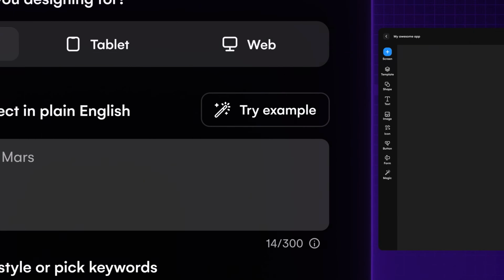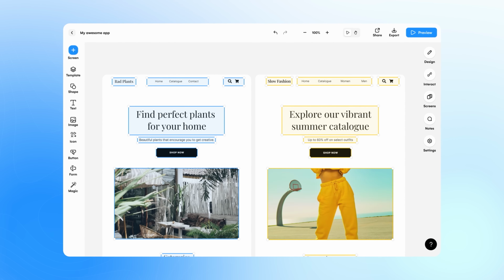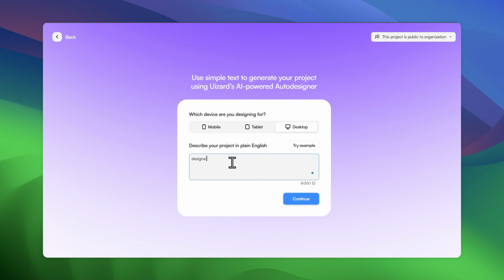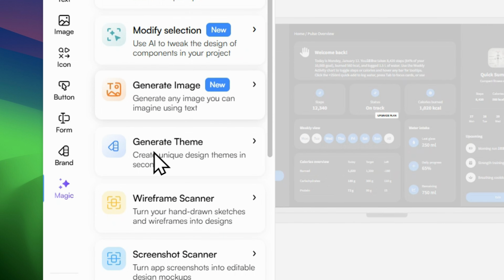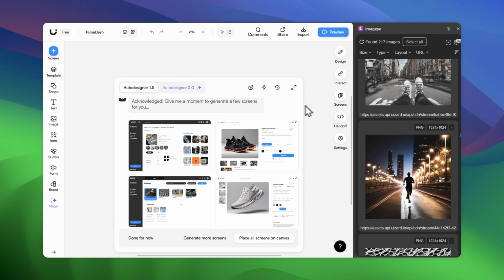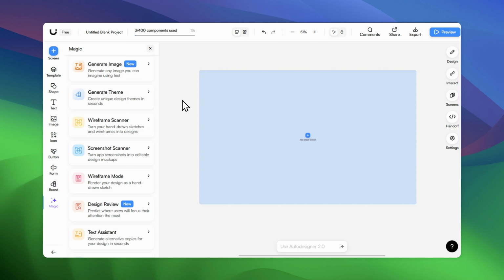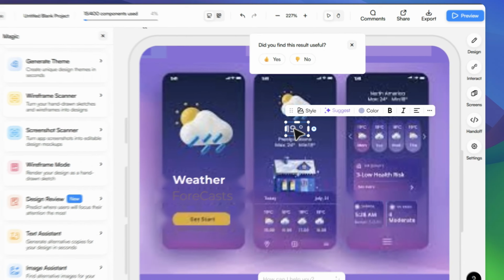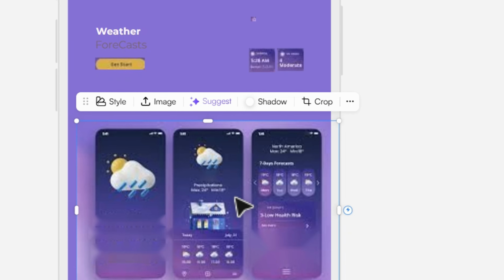Text to UI in 10 Seconds | Uizard Autodesigner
AI UI Design Tool Is a Lie? Uizard Review for Real Designers breaks down whether this platform is a game-changer or just another AI gimmick.

Can you really generate a fully functional, beautiful user interface from a single text prompt in under 30 seconds? In this complete hands-on review, we put Uizard to the test across 3 real-world design challenges:
1. Text-to-UI: Mobile Fitness Tracking Dashboard (Dark Theme)
2. Desktop Layout: E-Commerce Product Screen Pattern
3. Screenshot-to-Design: Reverse-Engineering an Existing App Layout

We unpack the good, the bad, and the ugly. While Uizard generates conventional UI frameworks incredibly fast—acting as a great communication starter for stakeholders and beginner designers—it still struggles with flat typographic hierarchy, minor spacing issues, and highly customized layouts.

Is it a replacement for Figma or Adobe XD? No. But it might just be the ultimate pre-Figma rapid ideation layer you need to add to your workflow.

🕒 TIMESTAMPS:
0:00 - AI UI Design Tool Is a Lie?
0:41 - What is Uizard? (Core Features & Audiences)
1:36 - Test 1: Mobile Fitness App Prompt
2:12 - Reviewing Test 1: Speed vs. Design Polish
3:06 - Test 2: Desktop E-Commerce Layout
3:38 - Reviewing Test 2: Standard UI Patterns
4:31 - Test 3: Screenshot-to-Design Scanner
5:27 - Reviewing Test 3: Reverse-Engineering UI
6:26 - The Honest Verdict: Rating Uizard (7/10)
7:10 - Who Should (and Shouldn't) Use It?
7:36 - Outro: What Should I Review Next?